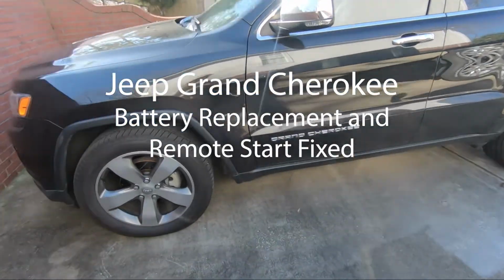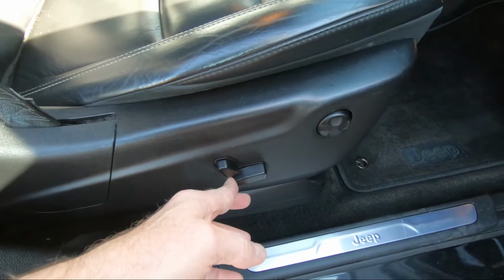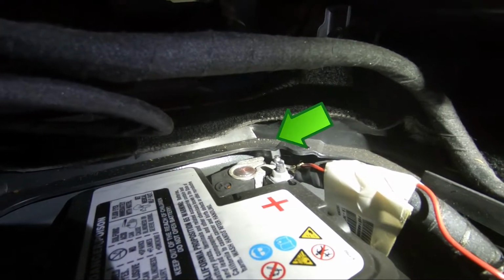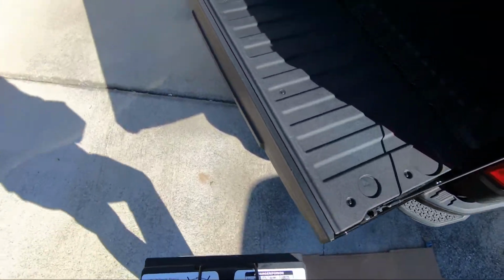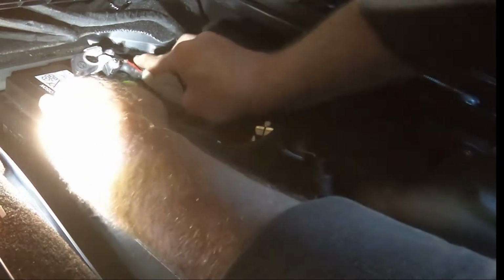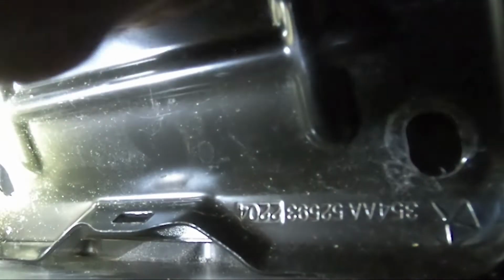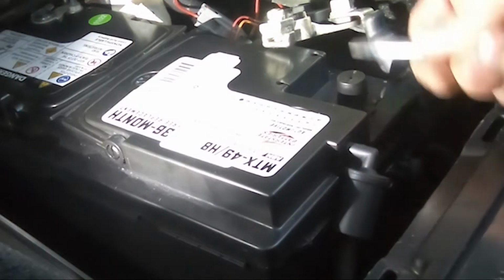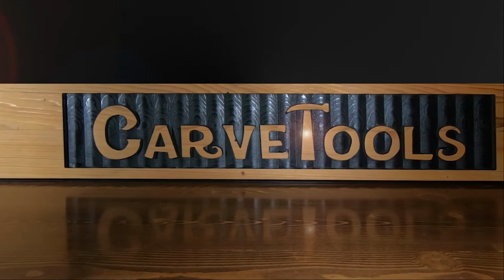Jeep Grand Cherokee Battery Replacement and Key Fob Remote Start Fixed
2015 Jeep Grand Cherokee Limited 3.6L key fob remote start was not working and replacing cranking battery solved that problem.

The Jeep had the original Mopar battery 05033394AA and was replaced with a new Interstate MTX-49/HB. I was surprised the original battery even lasted that long. The new Interstate battery is larger and the hold down bracket had to be modified.

I hope this video is helpful on how to replace the battery and may solve another remote start issue.

Soundtrack titled “Upbeat Inspiring Corporate Uplifting” Licensed purchase from Morning Light Music.